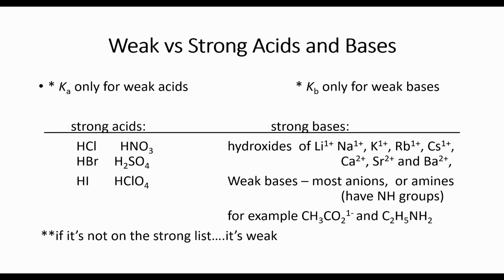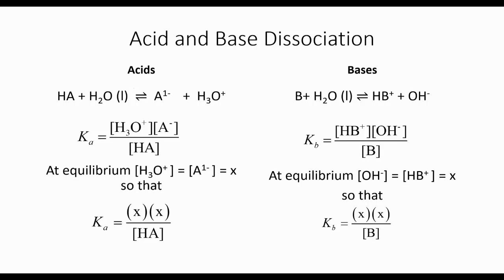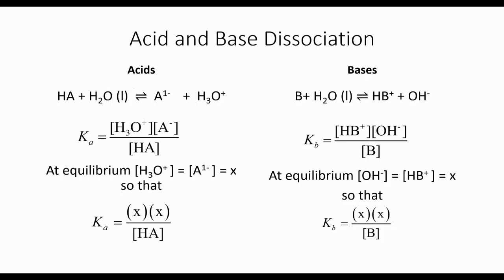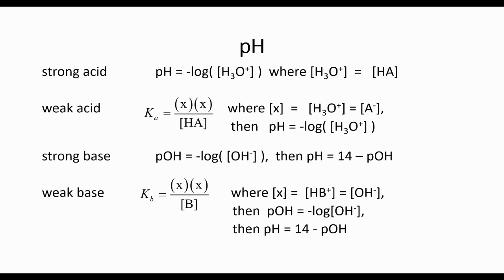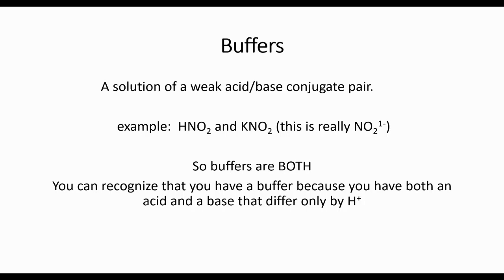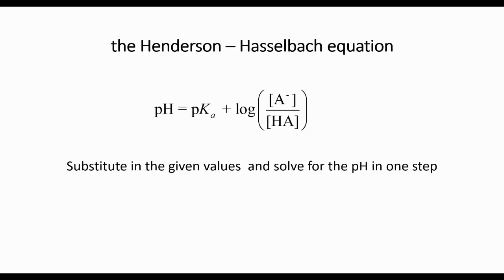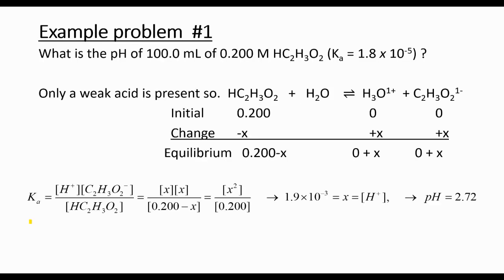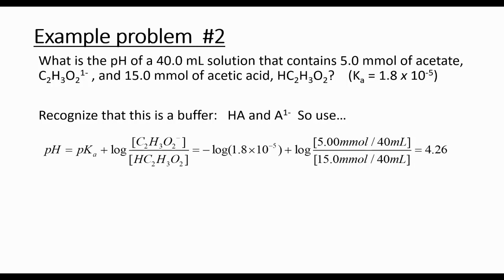Calculating the pH of acids, bases and buffers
how to calculate the pH of weak or strong acids and bases.  What is a buffer?  How to calculate the pH of a  buffer.